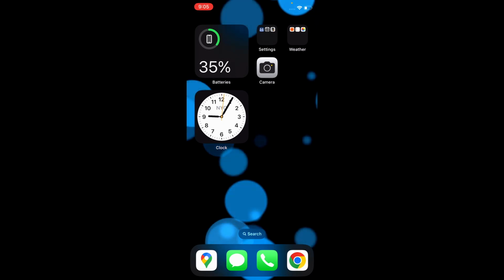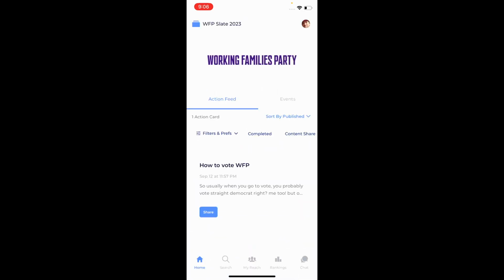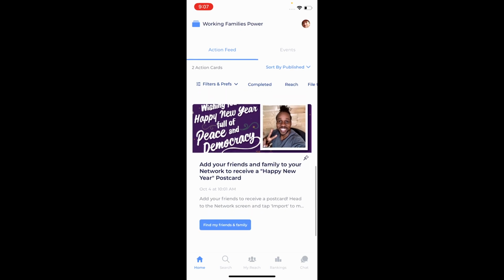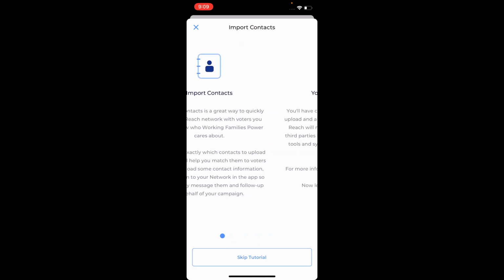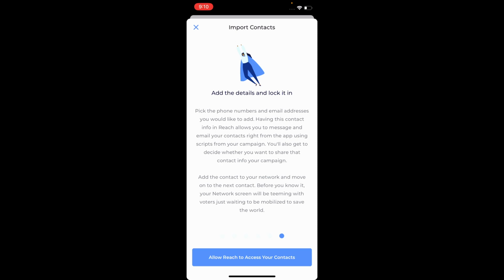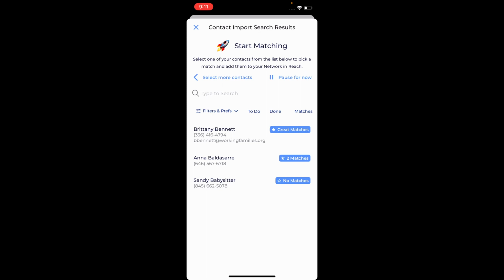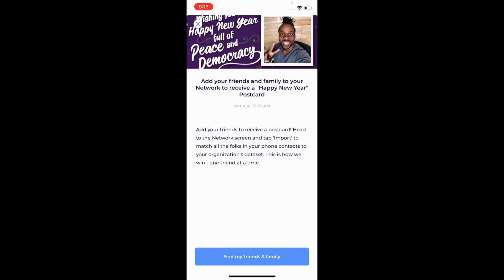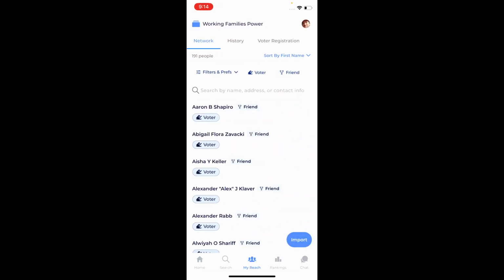How To: Working Families Power "Deliver Delight and Democracy" Holiday Postcard Project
Want to help us reach hundreds of thousands of voters in 2024? Send a FREE postcard to friends and family with a reminder to make a plan to vote and send a message of joy and peace along with it.